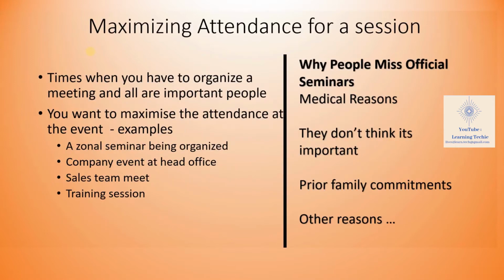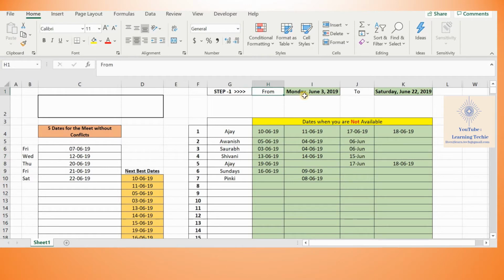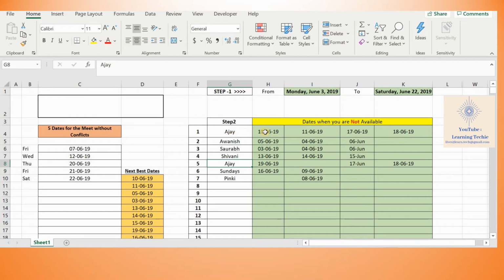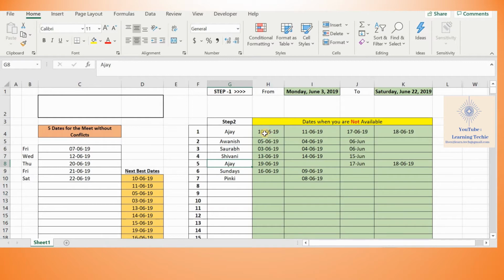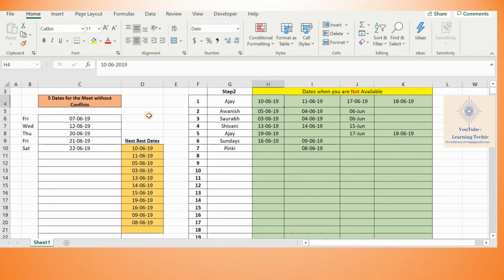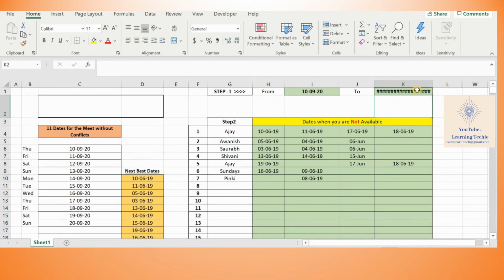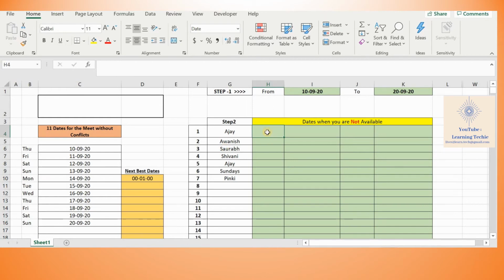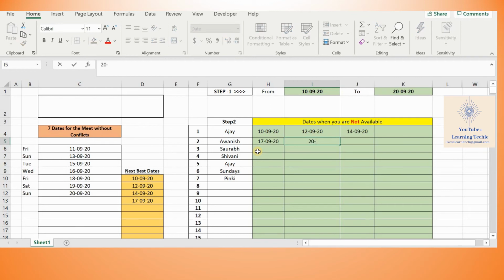Plan an official event to maximize attendance using this tool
An Excel tool that will help you arrive at the most suitable date for an event / seminar/ workshop or a meet of any kind so that you can maximise the attendance at the event.

let me knw in the comments if you need the template